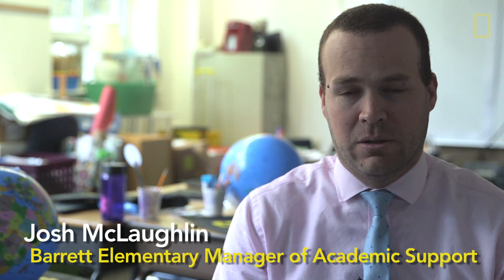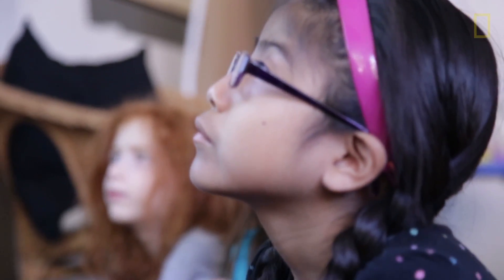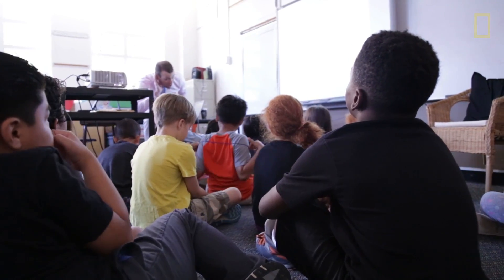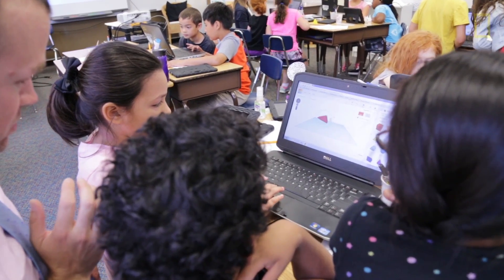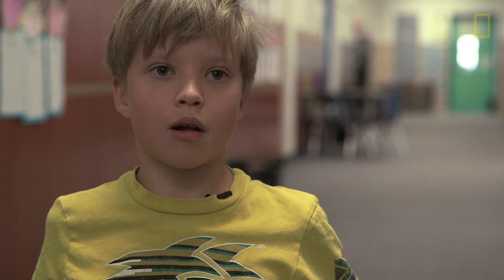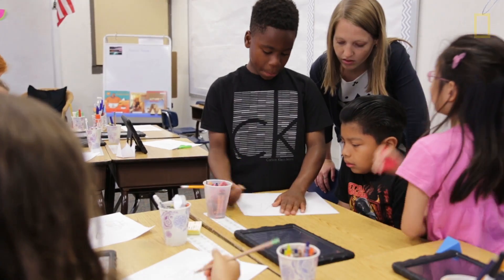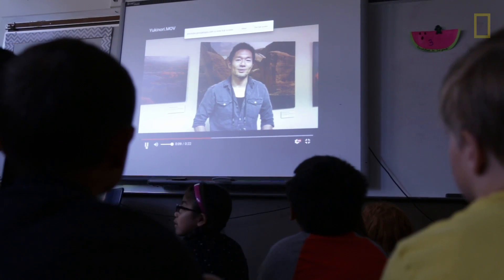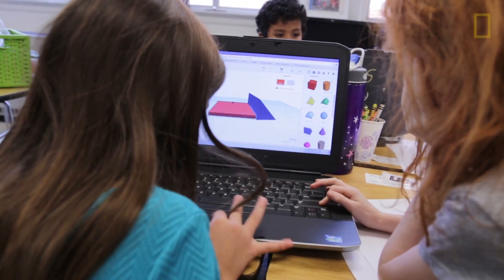Explorers Week Challenge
Explorers Week Challenge 2016: How a group of second graders designed their own pyramids in collaboration with Yukinori Kawae.